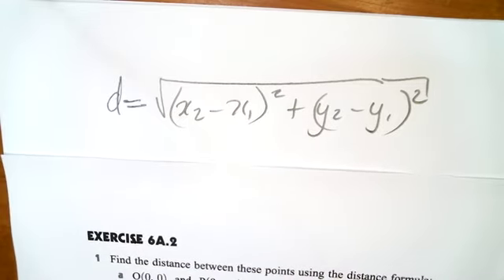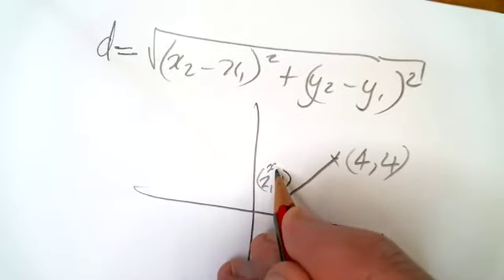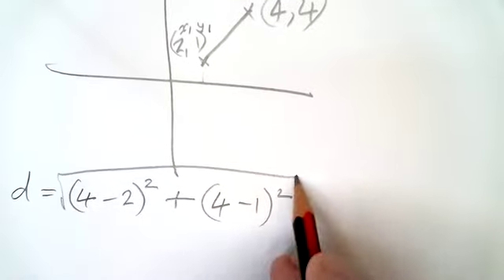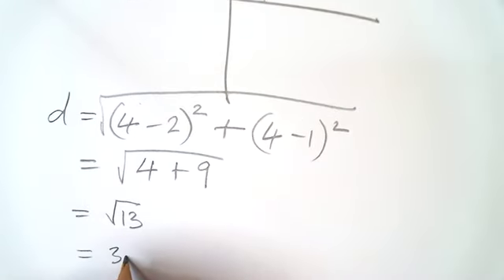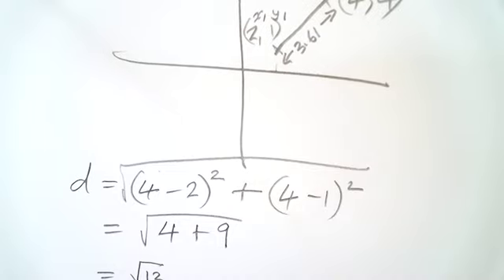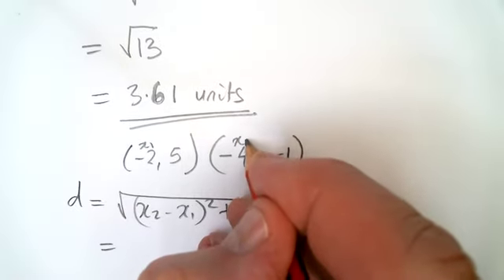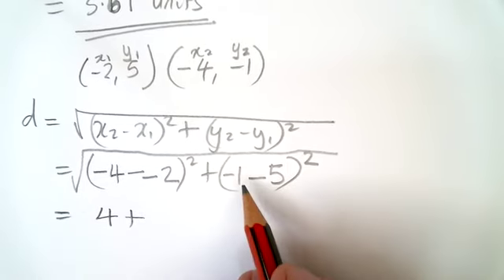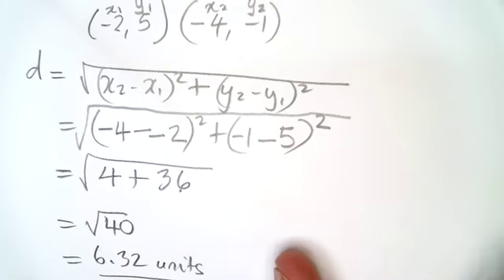Using the distance formula